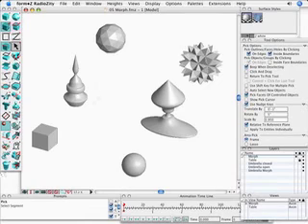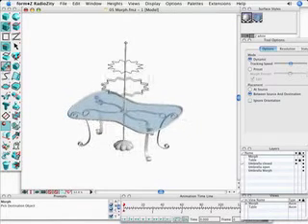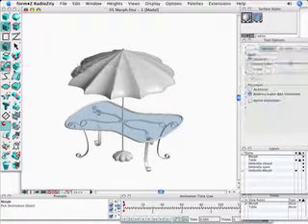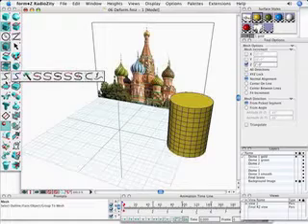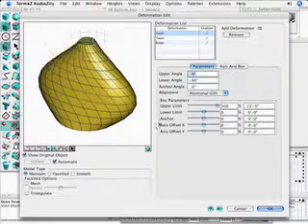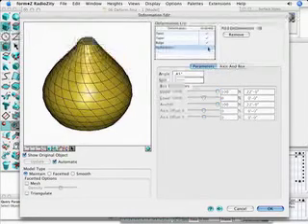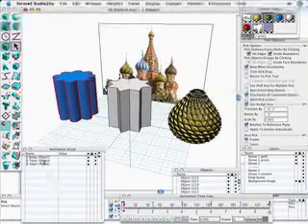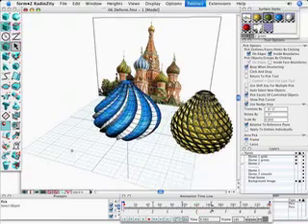formz Deform Models Demo